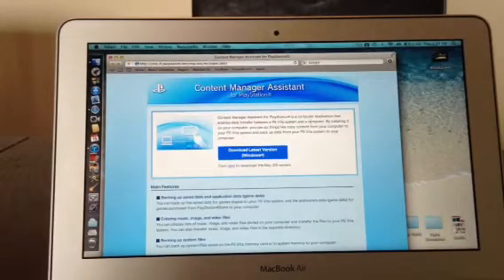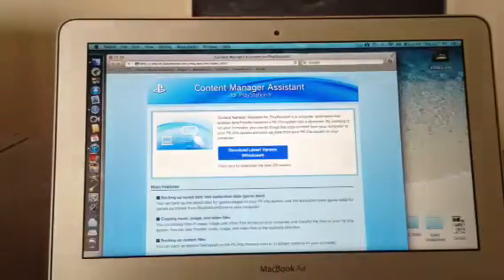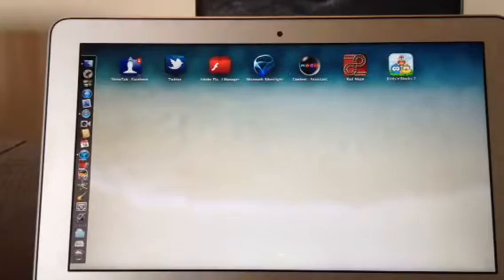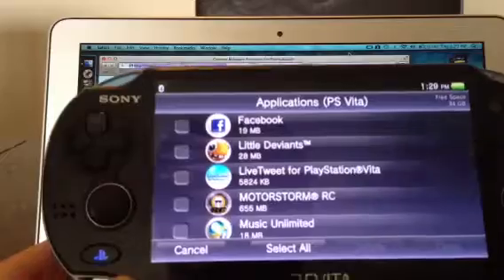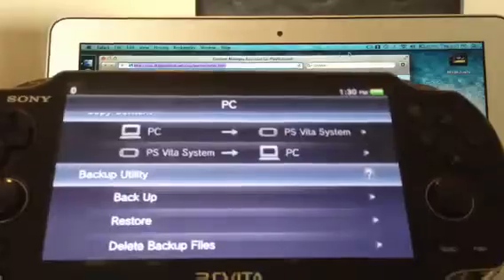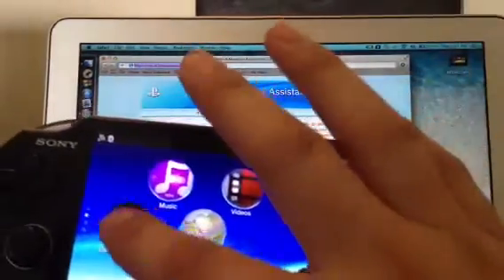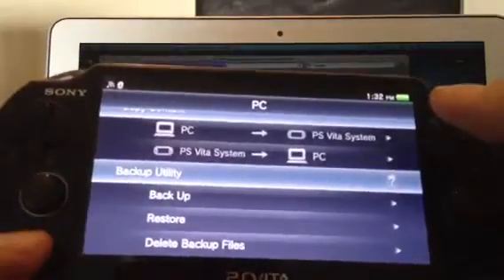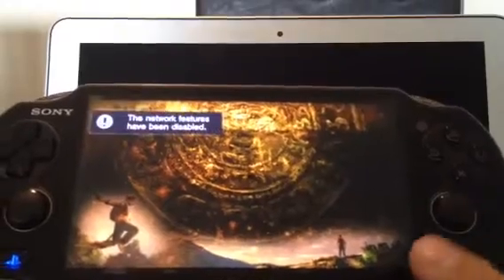Content manager/ swapping memory cards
Here is a how to, I felt would be helpful for those looking to upsize there memory cards and don't want to lose their content. Watch and find out the answer to your questions.